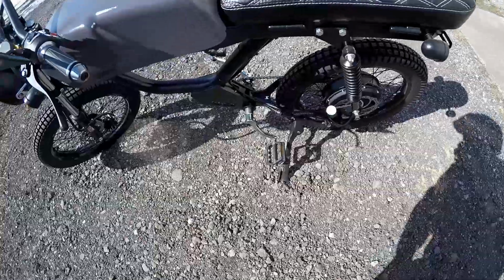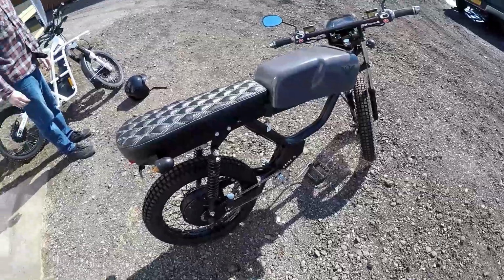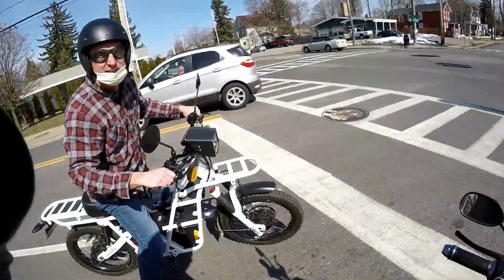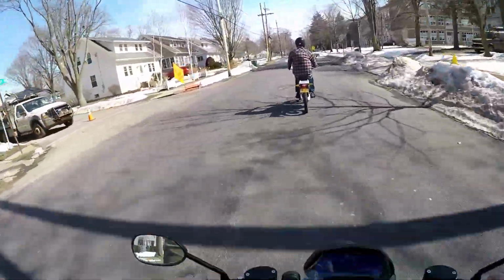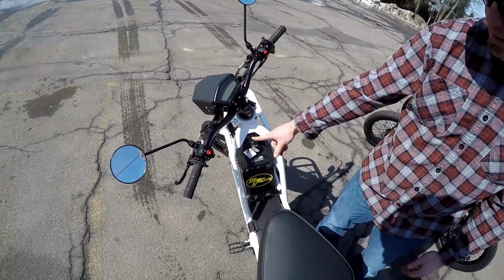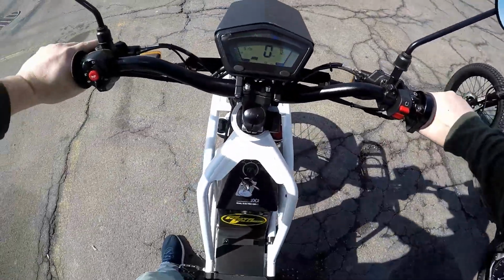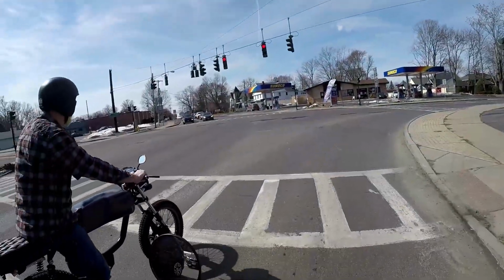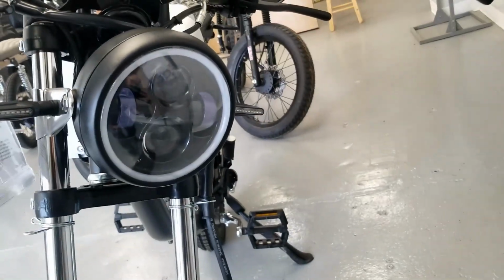New Shop & Review Huck & UBCO Electric Bikes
Guys, I found this amazing Moto shop! Today the weather was great, so I went to get my bike out of storage...and the battery was dead. I found this new place nearby and decided to check it out. I had one of the best experiences and had to share it with you. Give them some love, they truly deserve it!